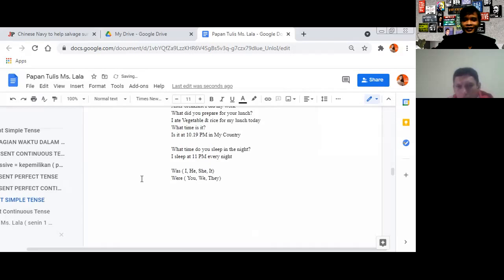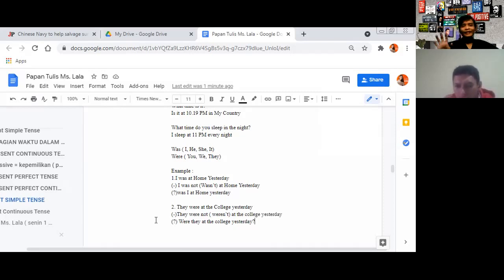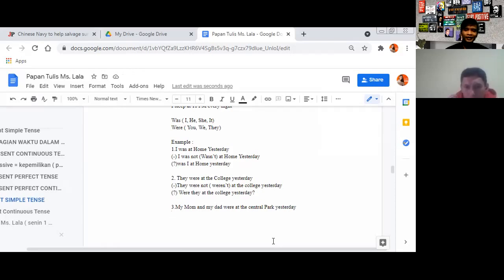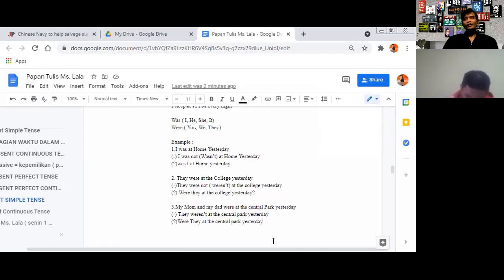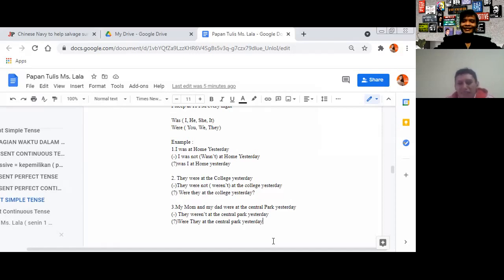BELAJAR PAST SIMPLE TENSE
Di Video ini kalian akan mendapatkan penjelasan detail mengenai Past Simple Tense/ Simple Past Tense Bahasa Inggris, yang selama ini kadang kita sering bingung untuk menggunakannya.